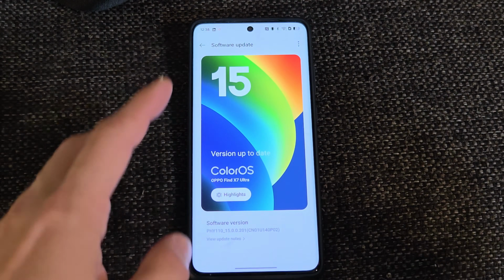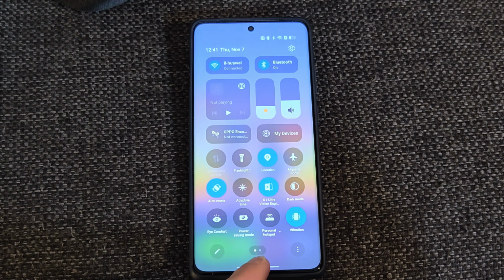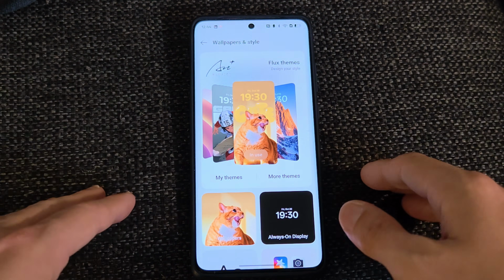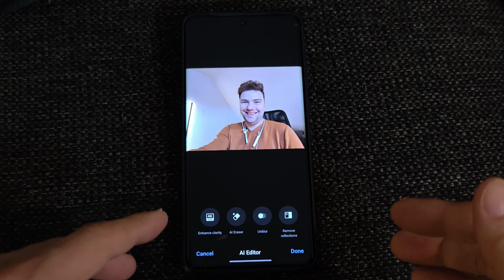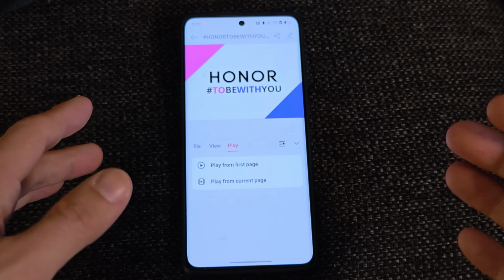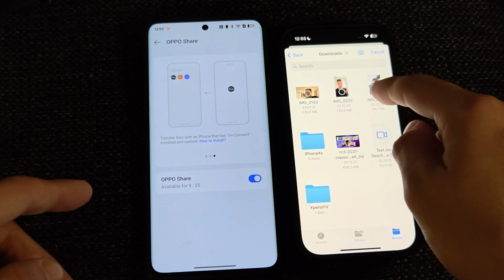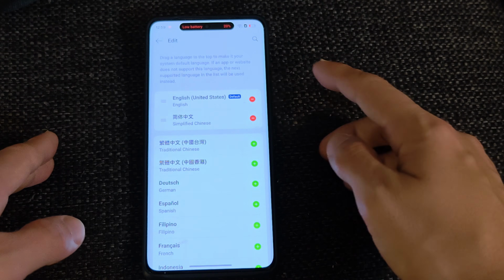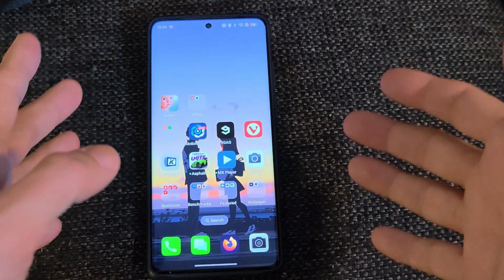ColorOS 15 - What's new?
ColorOS 15 is the brand new Android 15 based skin for Oppo, OnePlus and Realme devices. I give you a tour around the most prominent new features I discovered.

I checked it out on my oppofindx7ultra where I did not notice any big camera improvements.

You can import the phones from tradingshenzhen.